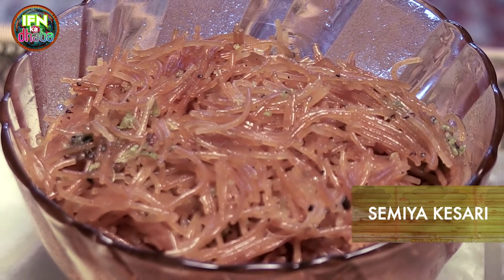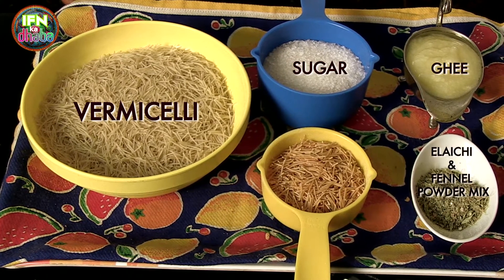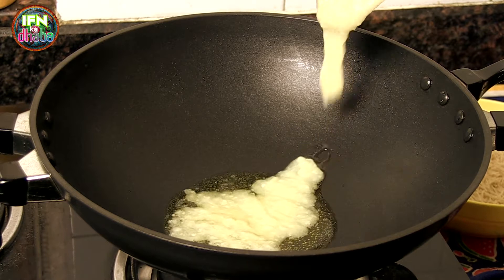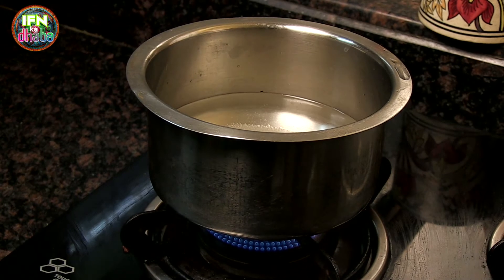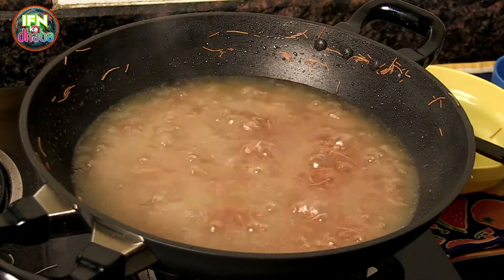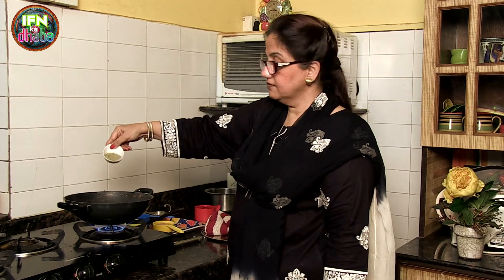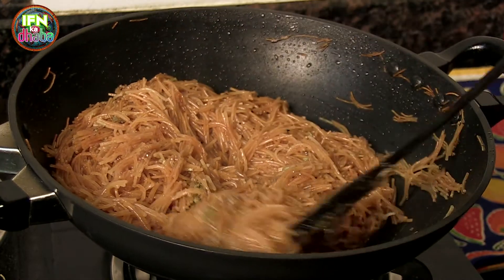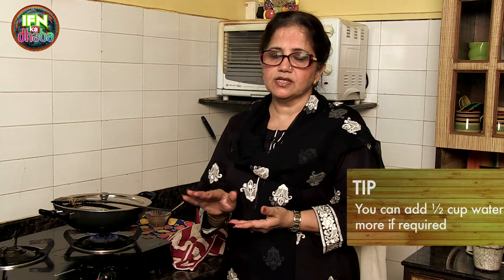Sweet Vermicelli By Seema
Today Seema shows you the recipe to Semiya Kesari, an easy and quick dessert recipe perfect for the occasion of Ganesh Chaturthi.

Ingredients:

1) Vermicelli (1 & 1/2 bowl)
2) Sugar (1/2 cup)
3) Ghee/Clarified Butter (3-4 tbsp)
4) Elaichi & Fennel Powder Mix (1 tbsp)
5) Brown Vermicelli